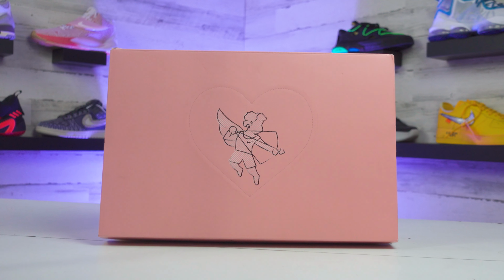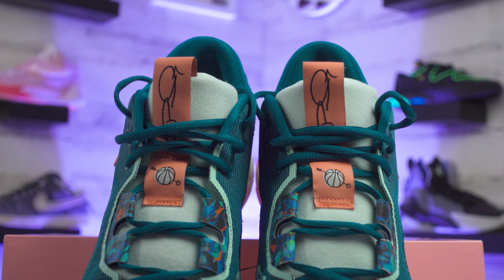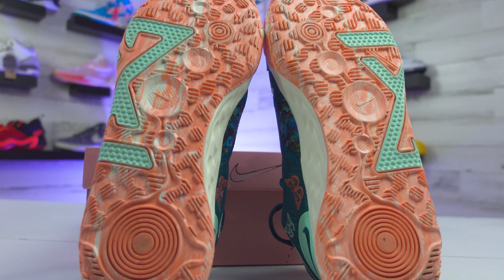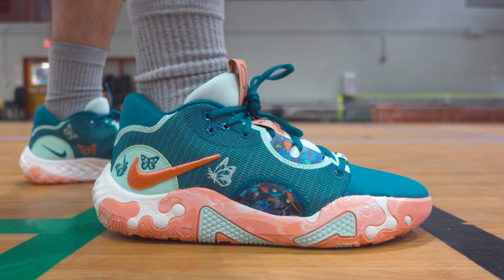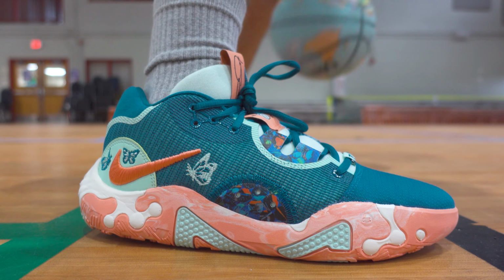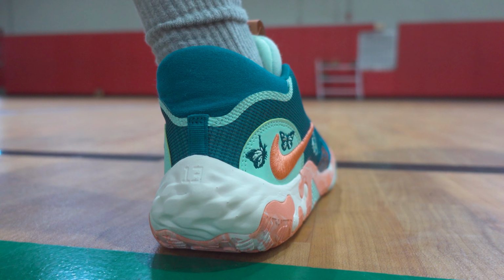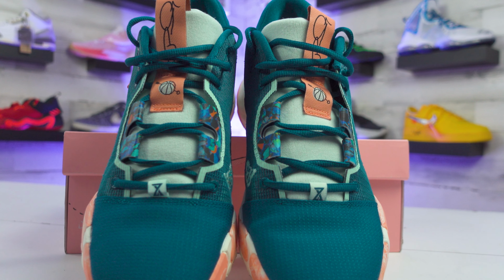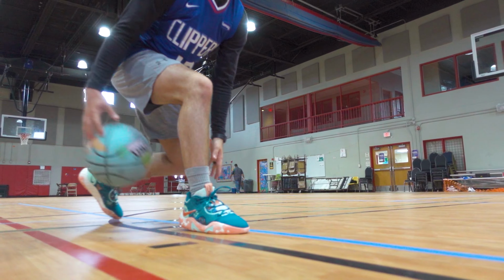Nike PG 6 Performance Review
Style Code: dh8446-900

Edited By: Miguel Delacruz IG: @its_rendering